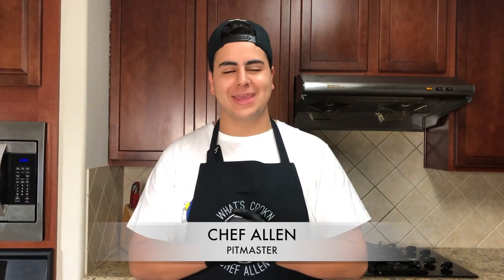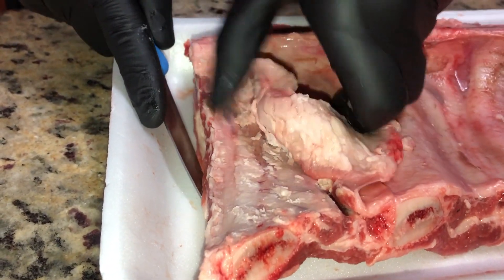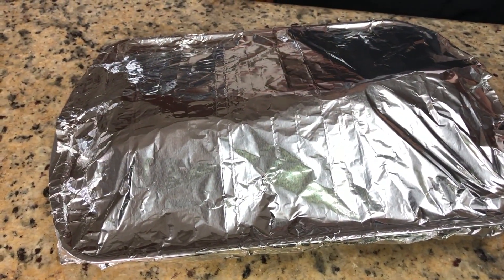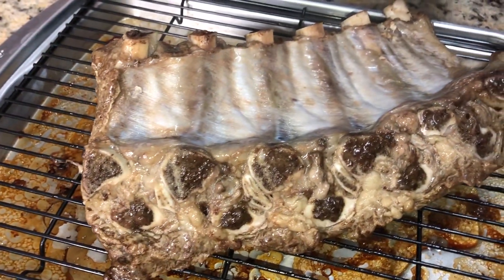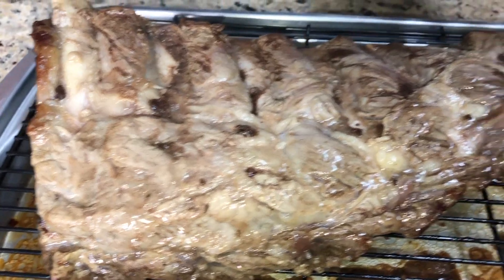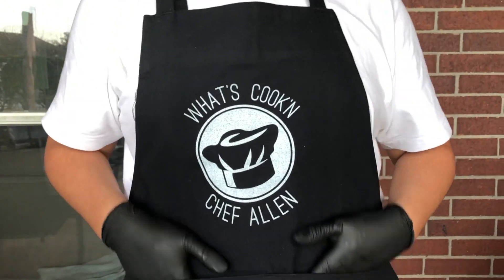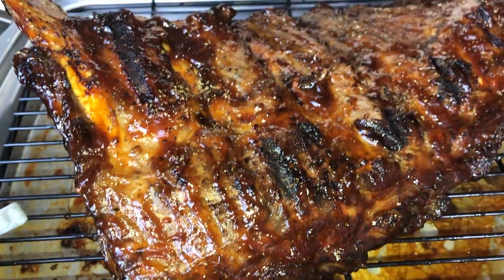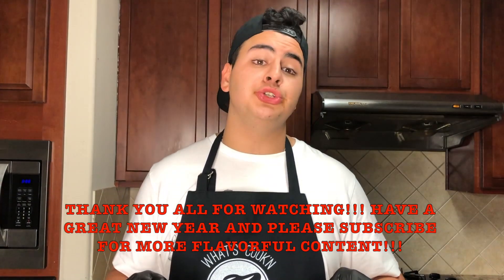THE MOST FLAVORFUL BEEF RIBS 🍖🍖🍖 | CHEF ALLEN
This is my take on classic Beef Ribs that we slow cooked and finished off with spicy BBQ sauce on the grill for a nice char! My family loves this recipe and they are lucky if I make it because I only make this on special occasions!!!🍖🍖🍖

Ingredients:
Beefs Ribs- One Rack
BBQ Sauce- 7 Tablespoons
Hot Sauce- 2 Teaspoons
Olive Oil- 1 Teaspoon

About Chef Allen:
Hello everyone, I'm Chef Allen and I'm a 17-year-old chef that has a passion for food! On my channel, you will find delicious, simple, and fun cooking videos that will motivate you to get up and make great homemade food, showing you that cooking does not have to be difficult to be delicious! I love cooking because the art of food to me is such an amazing thing to experiment with and since I can do it I thought I can show you! It would be an honor to  share my experiences with all of you. I'm passionate about food- the tradition of it, cooking it, and sharing it with you!